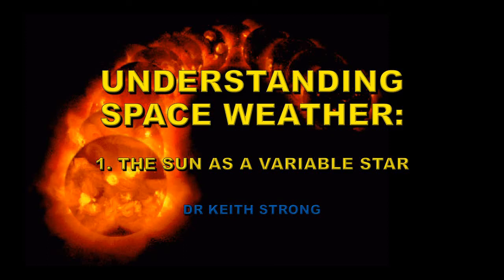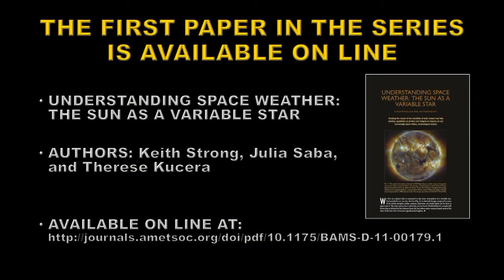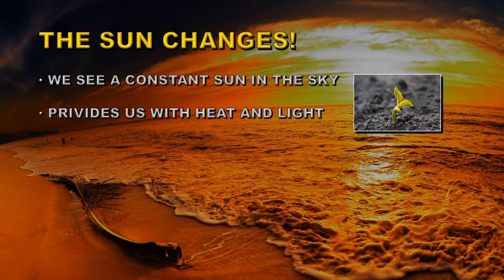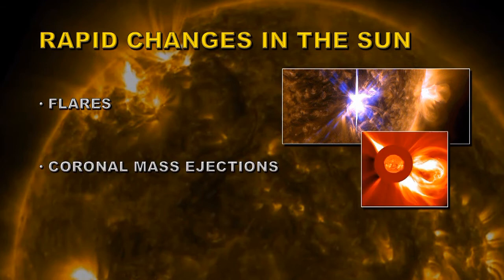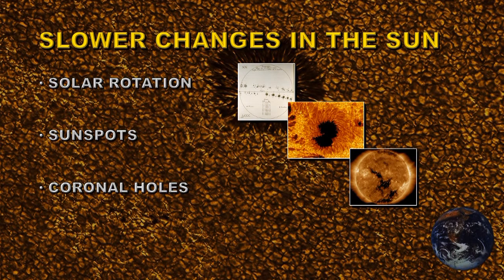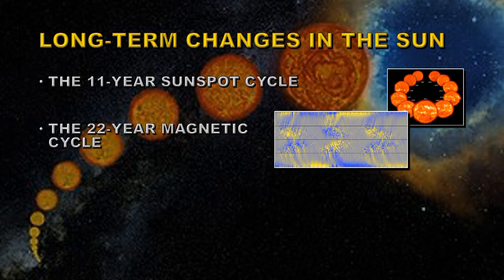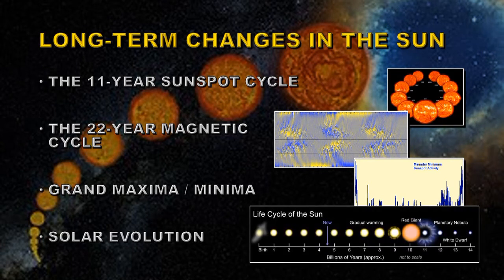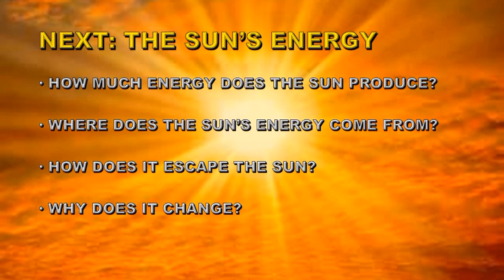UNDERSTANDING SPACE WEATHER 1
PART 1: THE SUN AS A VARIABLE STAR